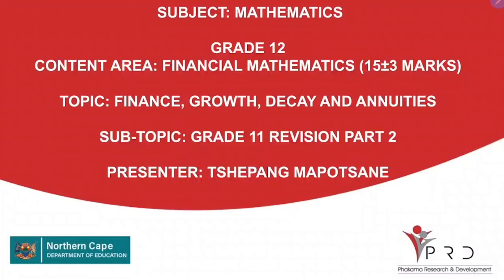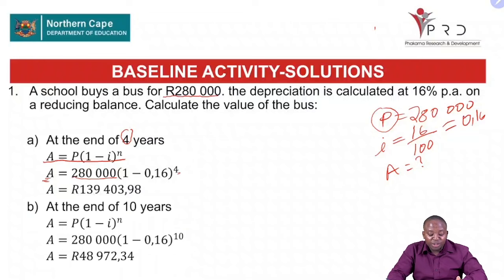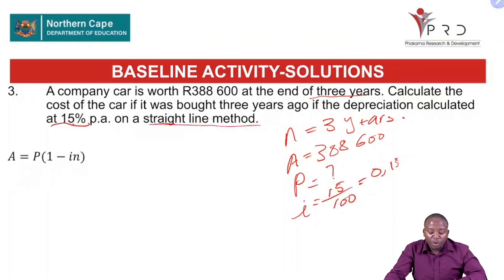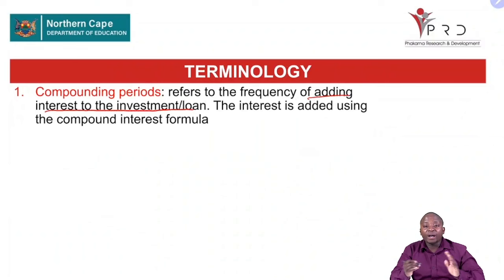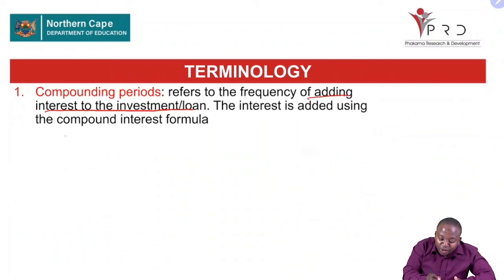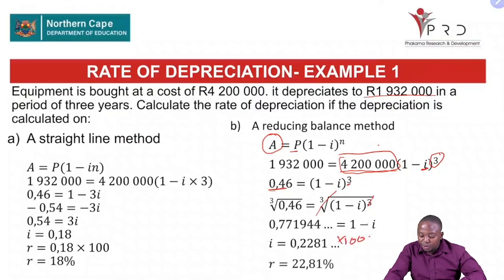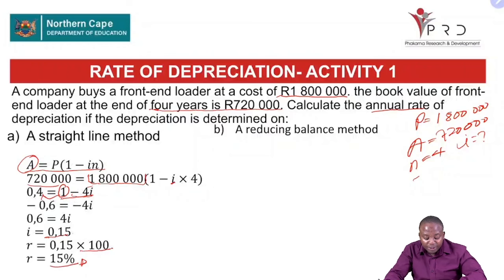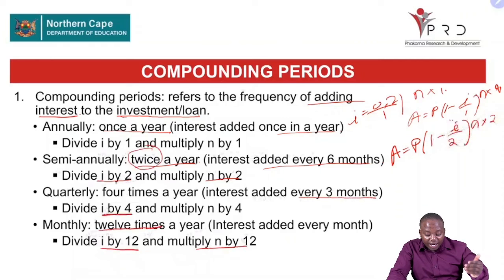MATHEMATICS GRADE 12, GRADE 11 REVISION PART 2 PART 1